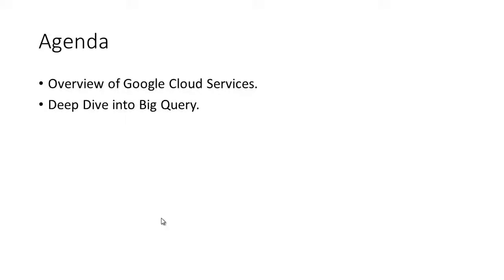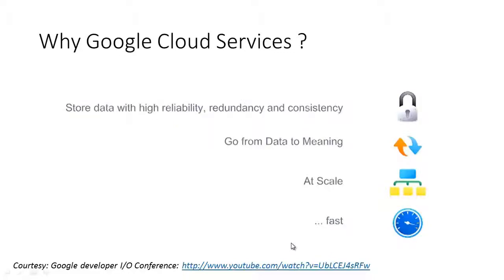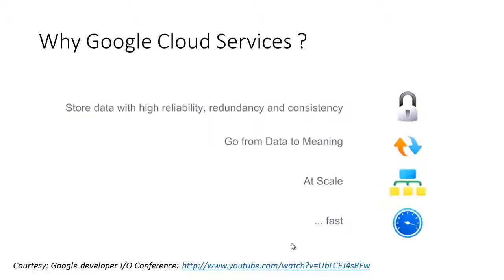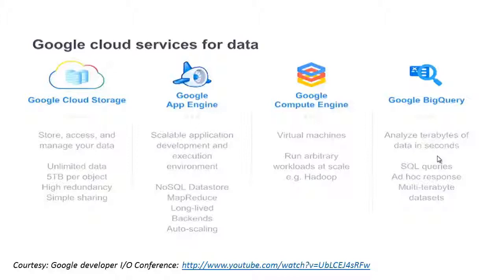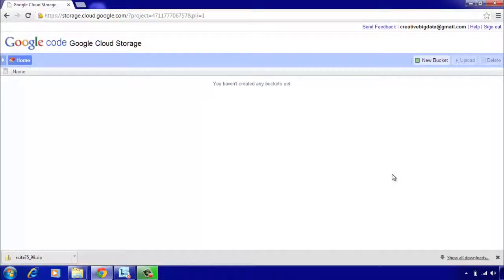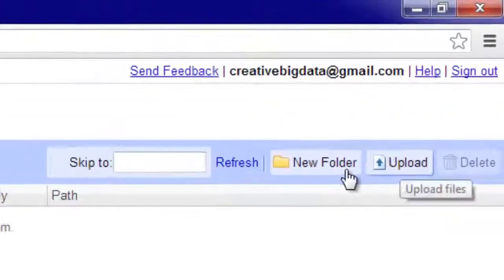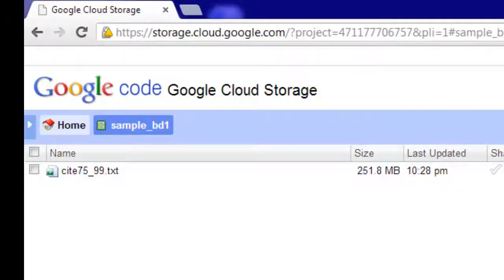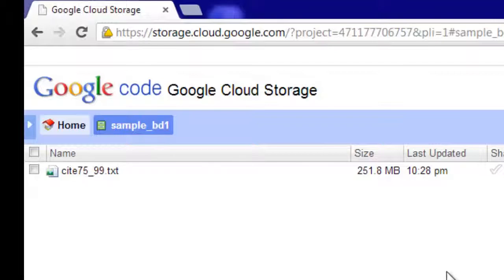Big Data Series 2: Introduction to Google Cloud Services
This video gives a high level overview of various Google Cloud Services for Big Data.
We also take a look at Google Cloud Storage and Google Big Query